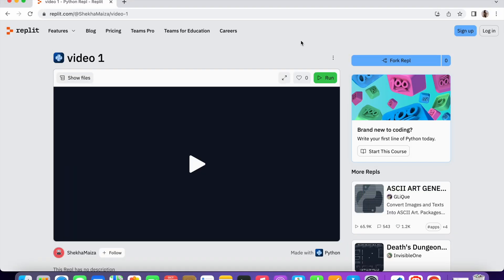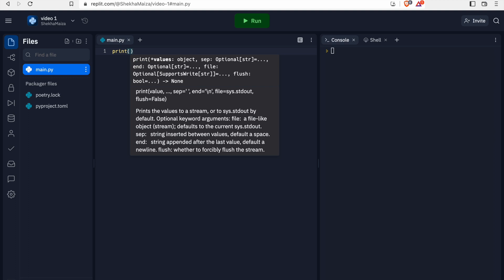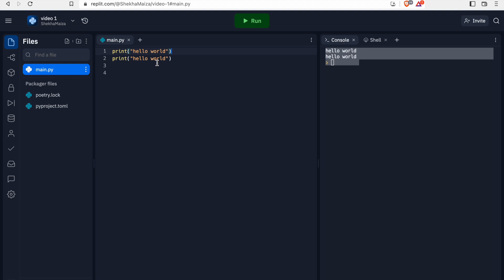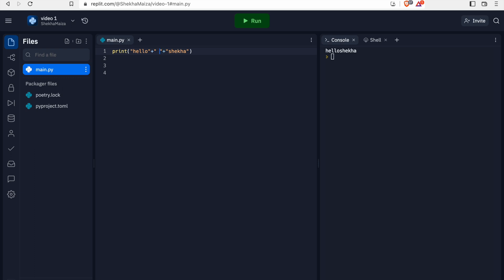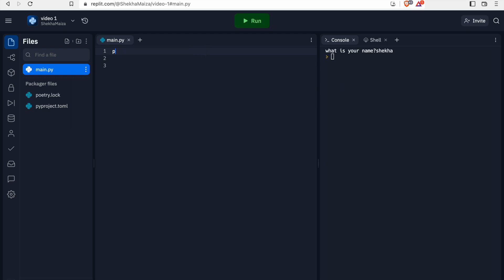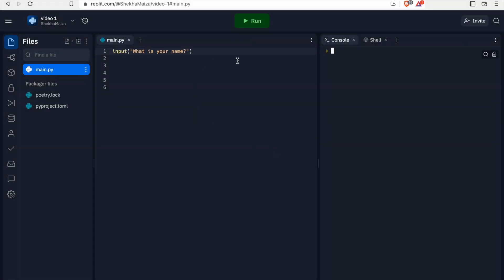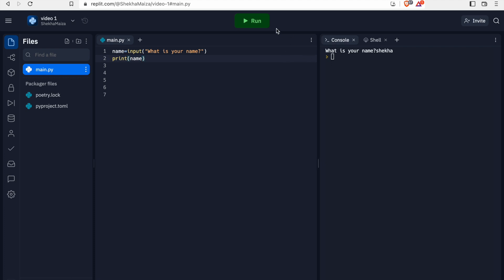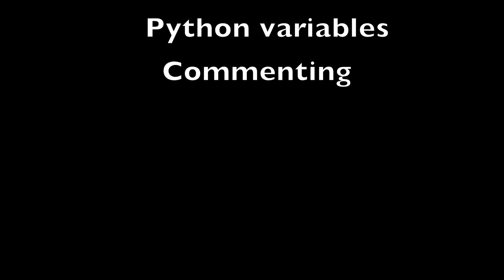Python Beginners Tutorial For Children 1: Working with Variables and Strings in Python.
This is the first video of my python for beginners series. In this video i go over the basics including
1) Setup
2) Printing
3) String Manipulation
4) String Concatenation
5) Input function
6) Python Variables
7) Commenting.